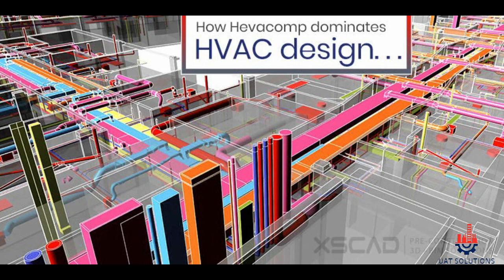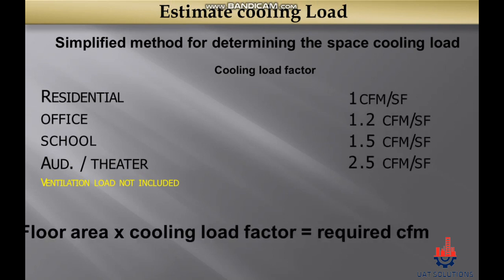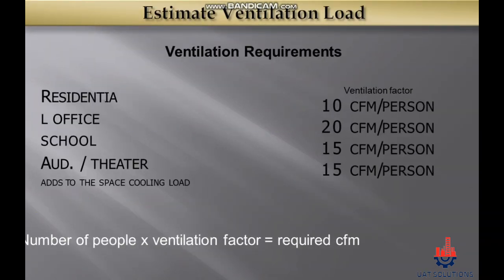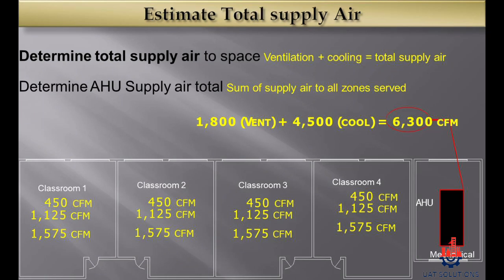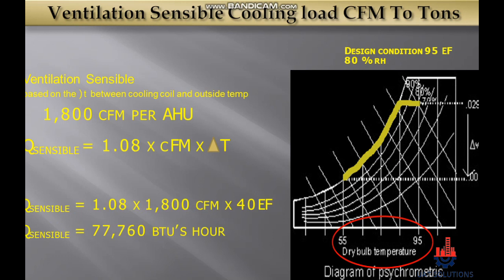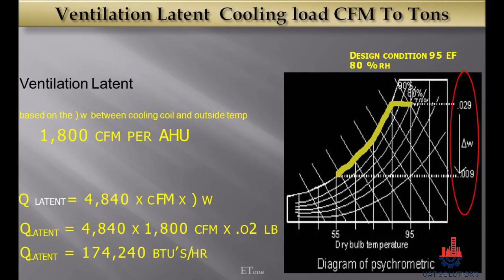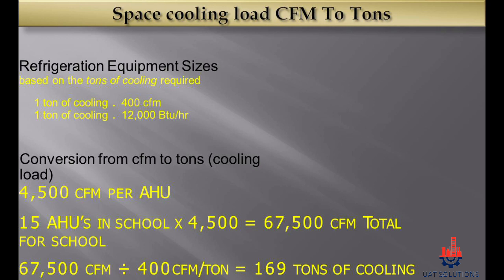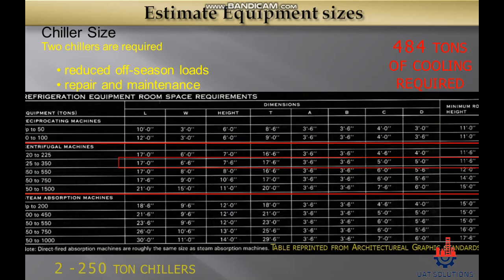HVAC System Design and calculation for Commercial and Residential Buildings.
It is explained with a practical example on how to design an HVAC system for commercial and residential buildings. How to select chiller capacity, Air handling Unit capacity , how to calculate Air flow, How to Calculate sensible and latent heat for different Types of Buildings, How to Calculate space cooling load. With all formula and HVAC standards, Please watch the fill video for better understanding.